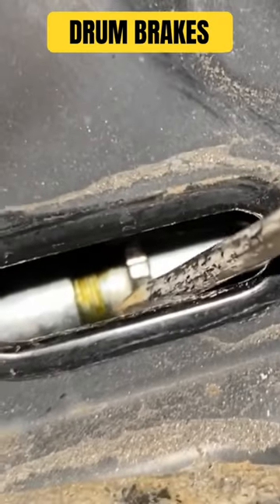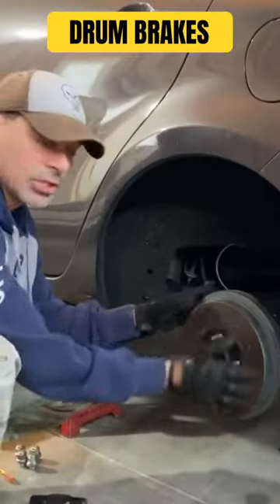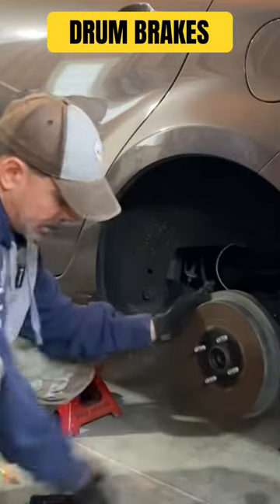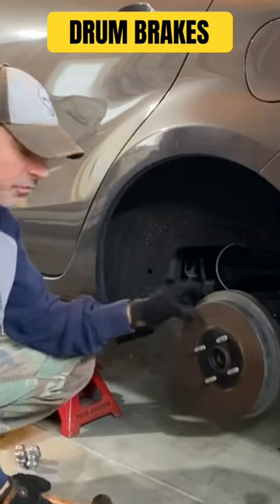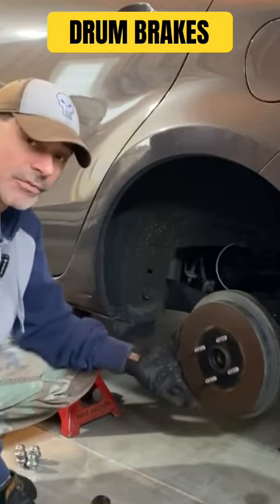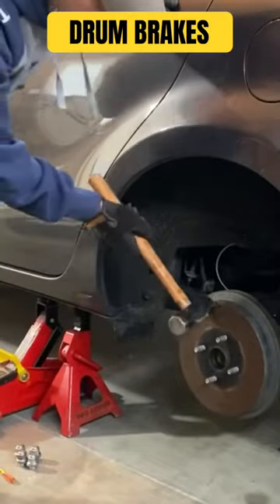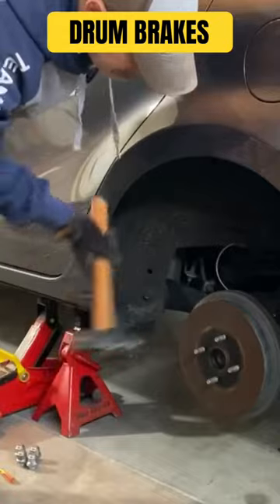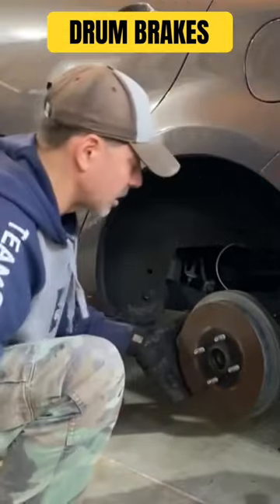THIS MAKES REMOVING BRAKE DRUMS EASY!!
Backing off the self adjuster and giving the brake drum some good hits with a hammer will make removal much easier.